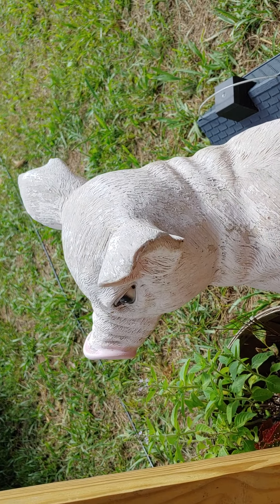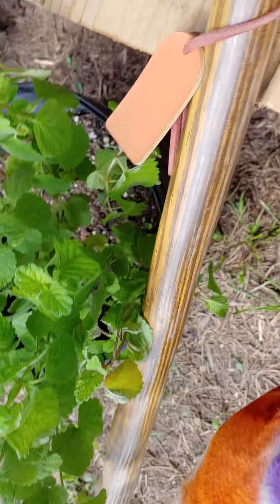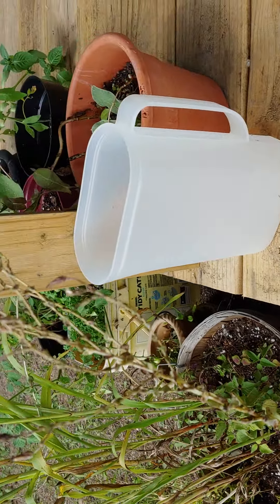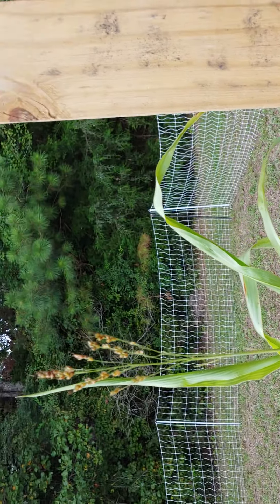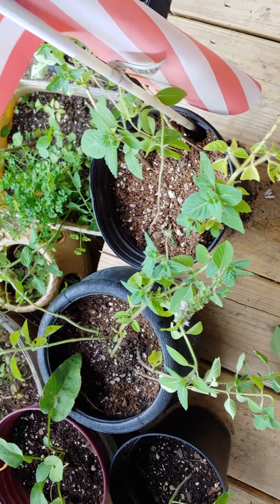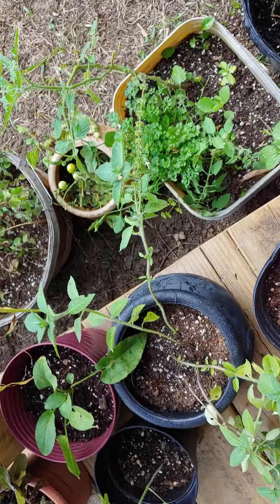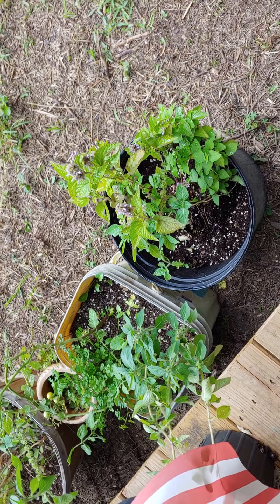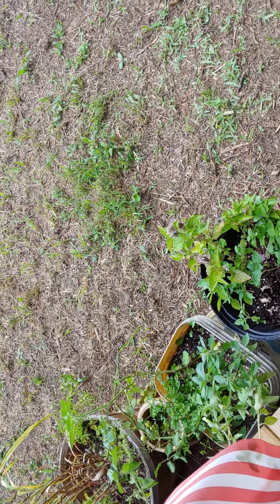Popup Porch Talk on Seeds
See my plants on my front porch

Check out Brenda's gardening basics e-book

A Basic Guide to help EVERYONE get the most out of natures bounty.

How to get by with less money out of your pocket and give your family more healthy, higher quality food to eat!